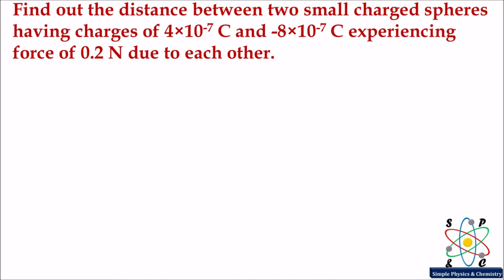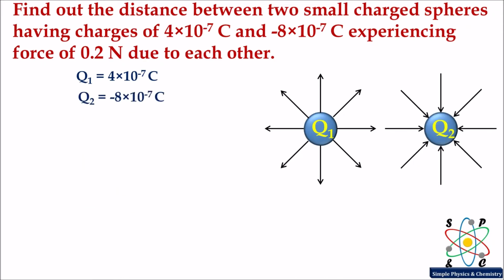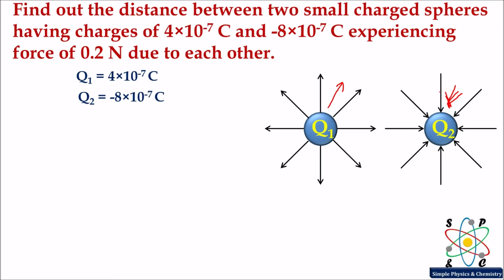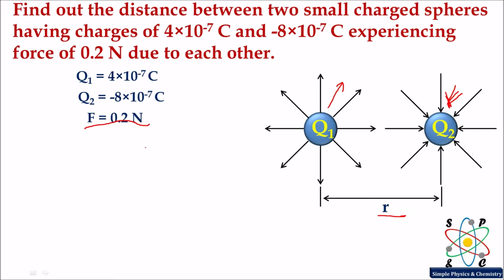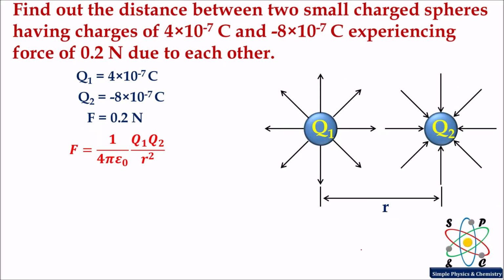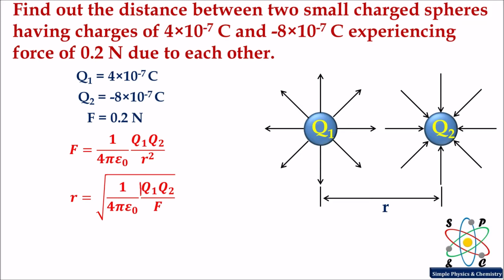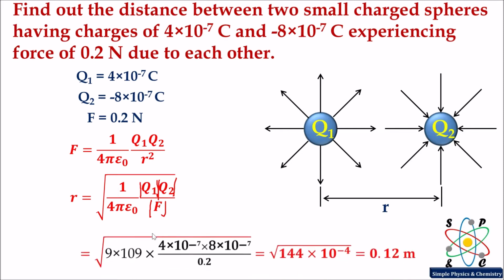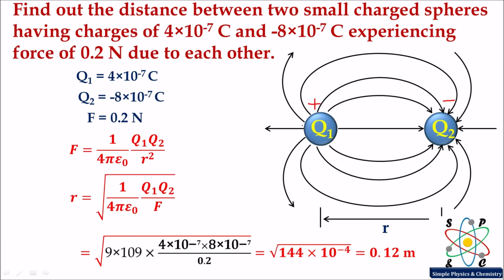Distance Between two charges | Problem on Electrostatics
Solved problem:
Find out the distance between two small charged spheres having charges of 4×10^-7 C and -8×10^-7 C experiencing force of 0.2 N due to each other.